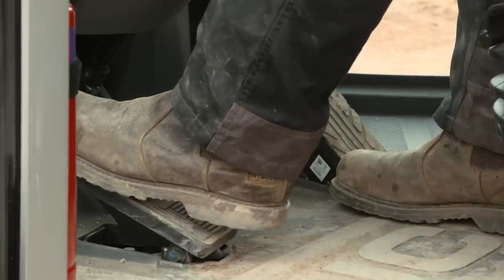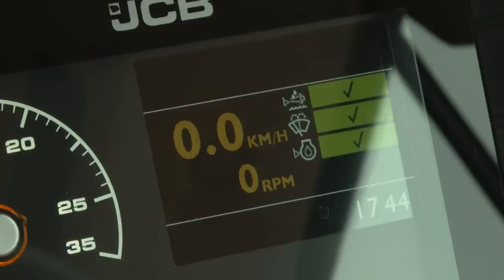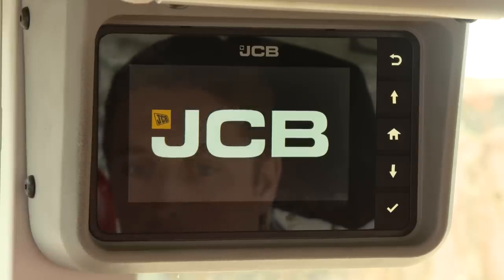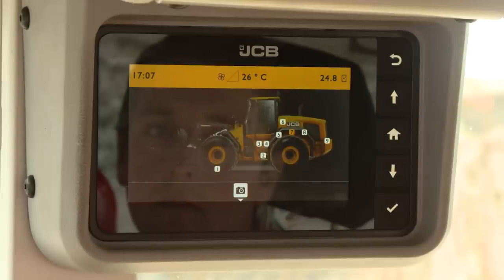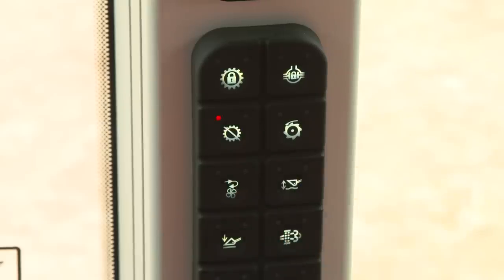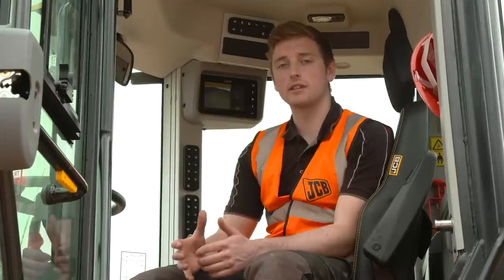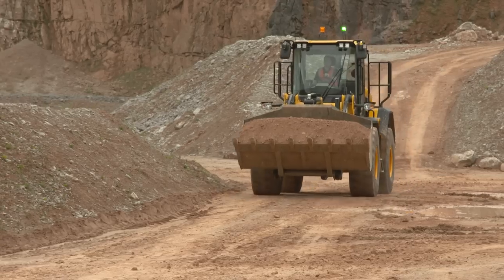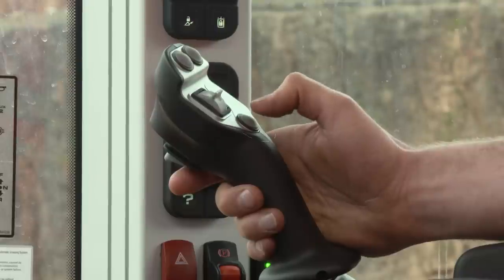How to operate your JCB Wheel Loader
Get to know your JCB wheel loader from bonnet to bucket with this series of "How To" videos.

From carrying out a pre-start and under the bonnet inspection, to understanding your machine's controls and operation tips to ensure you get the very best out of your JCB wheel loader.